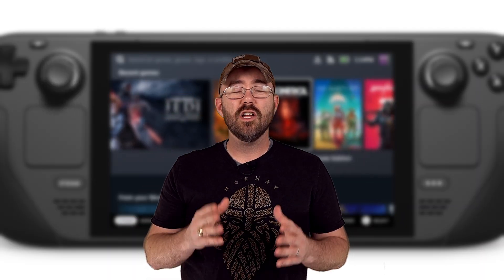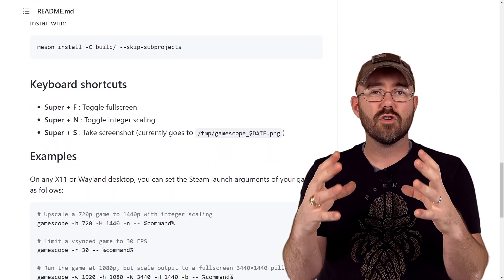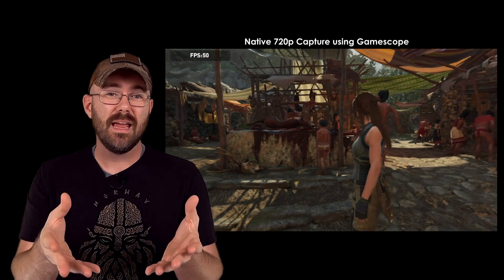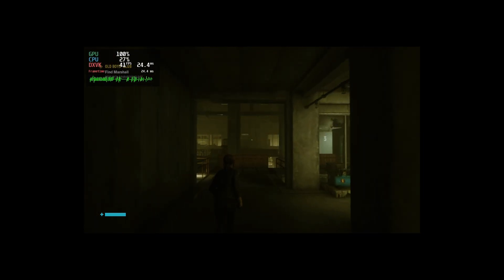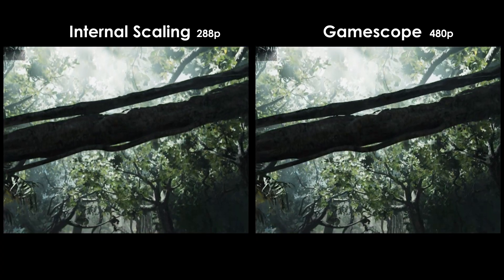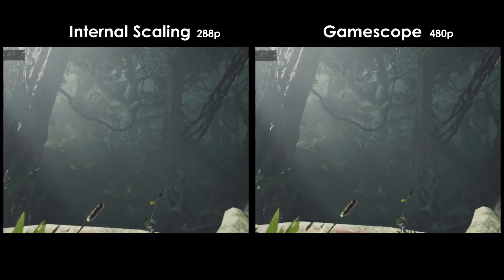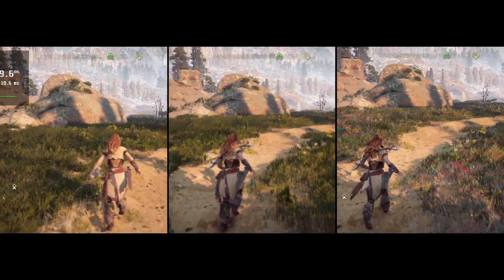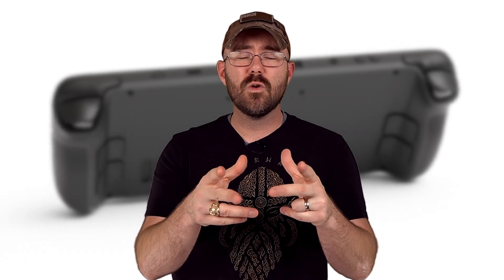Will AAA Games Tank the Steam Deck | Three Tricks to Boost Performance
There's a lot of talk if God of War, Elden Ring, or even Final Fantasy 7 Intergrade will run on the Steam Deck.  Without debating the GPU capabilities of Valve's upcoming consoles, let's talk about the tricks the Steam Deck can utilize to get performance up to acceptable levels.

Upscaling technologies are a great feature that has come in the past few years, and the Steam Deck has access to Internal Scaling, Gamescope, as well as FidelityFX Super Resolution (or FSR).  These technologies can boost performance by nearly 50% in some games, and will certainly get most games up to 30FPS, if not closer to 60FPS across the board.

Link to my Twitch channel! - I stream Wednesday and Saturday nights

00:00 Can the Steam Deck Handle Triple-A?
1:47 Introducing the Tech
5:58 Internal vs FSR with Control
8:35 Gamescope and Tomb Raider
10:28 FSR with Horizon Zero Dawn
13:09 The Challenges Going Forward